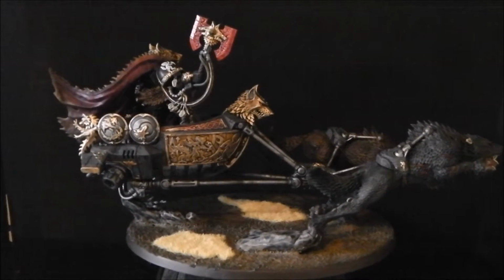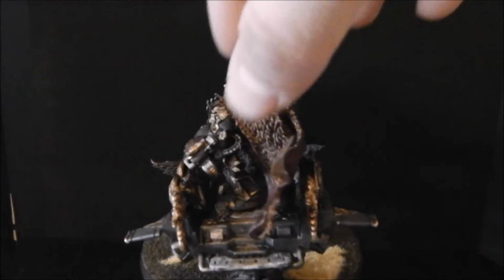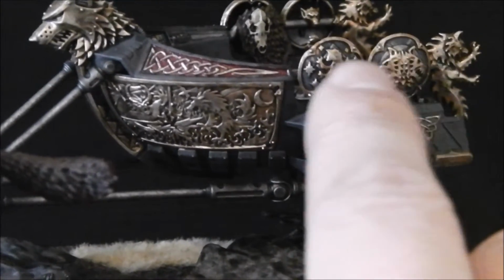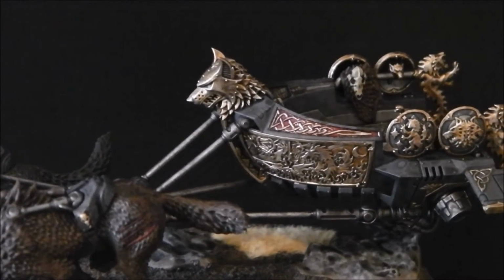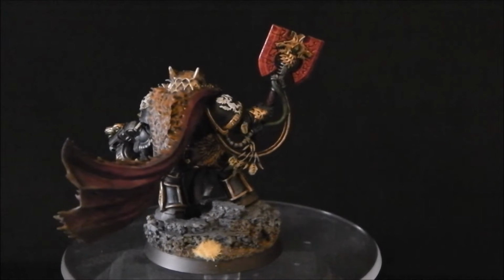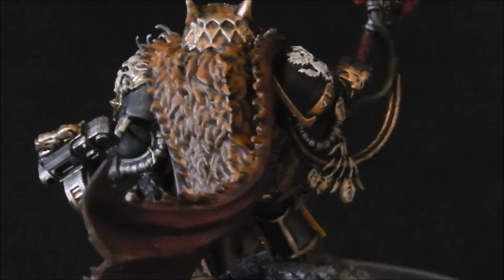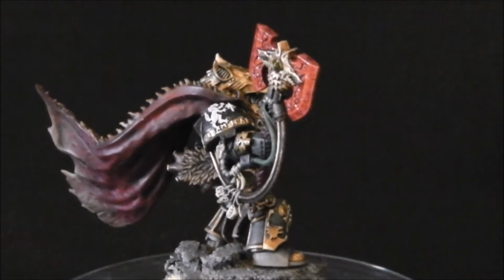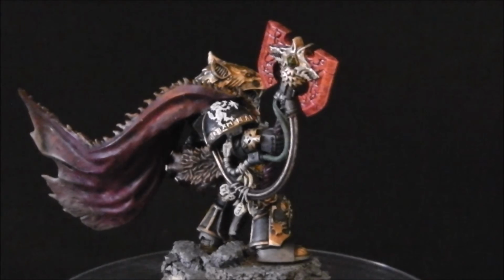Space Wolves Army Pt 3: Logan Grimnar + Stormrider (Finished)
Here I'll give you a closer look at the stunning newish plastic Great Wolf Logan Grimnar miniature from GW and talk a little bit about the way I painted him.